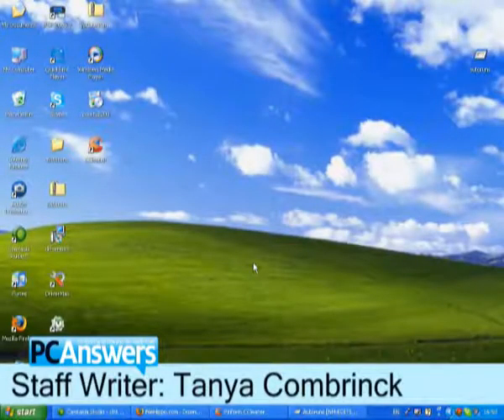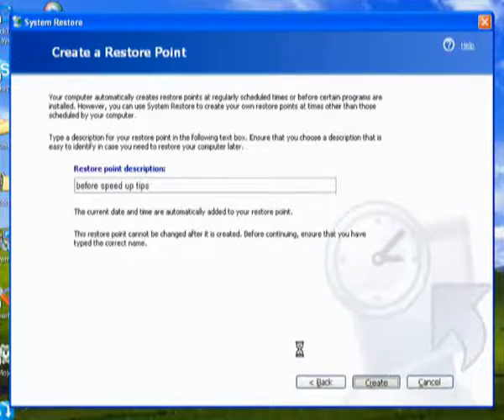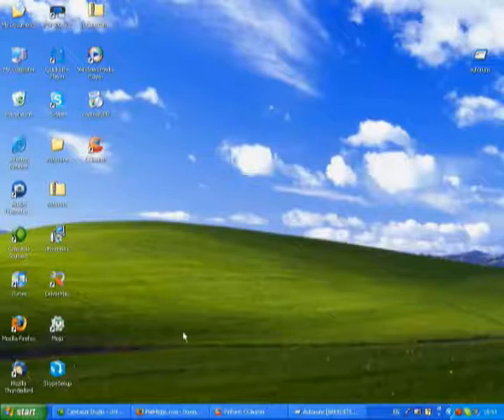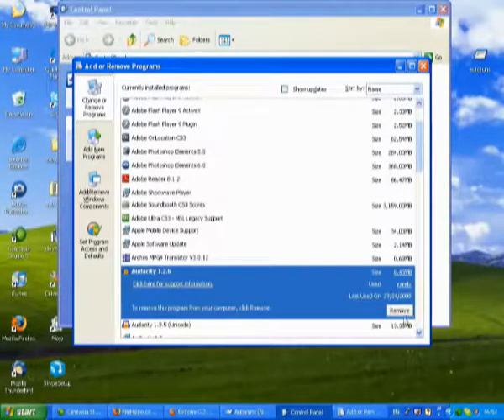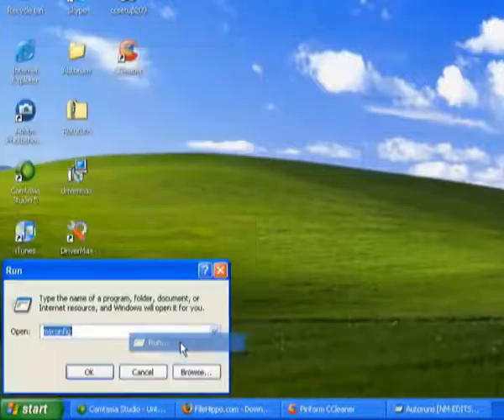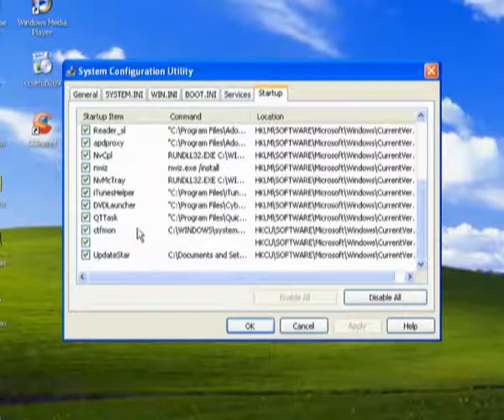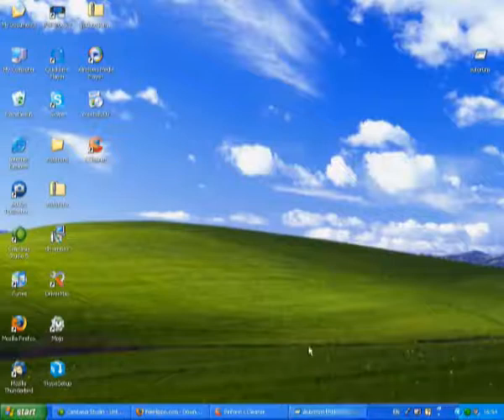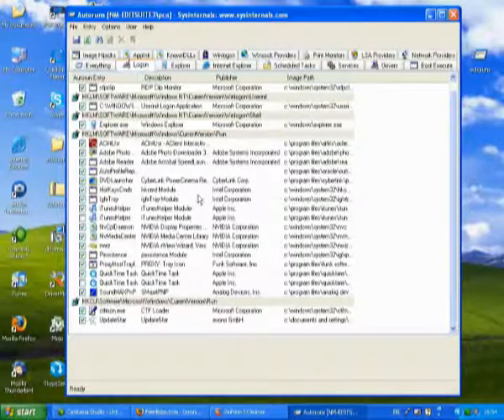Speed up Windows XP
Tanya Combrinck (Staff Writer of PCAnswers magazine) shows you how to speed up Windows XP by stopping pointless and unused processes.